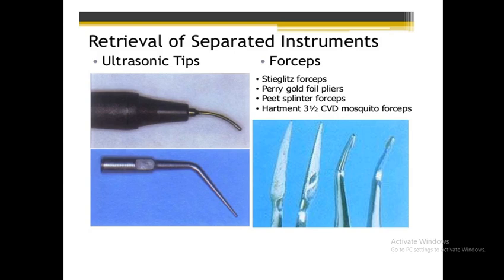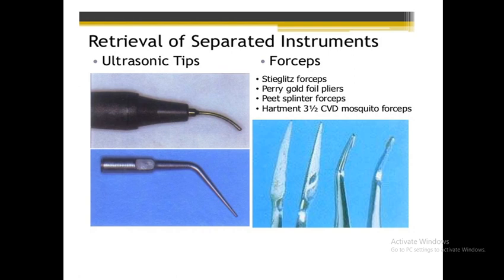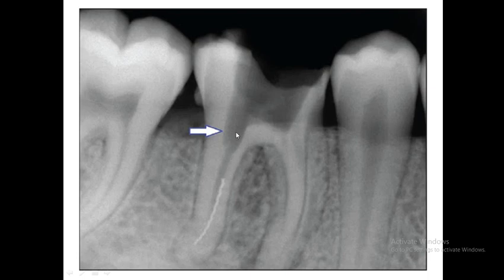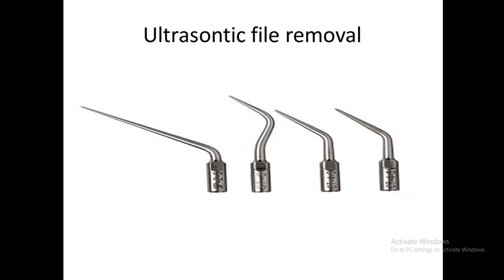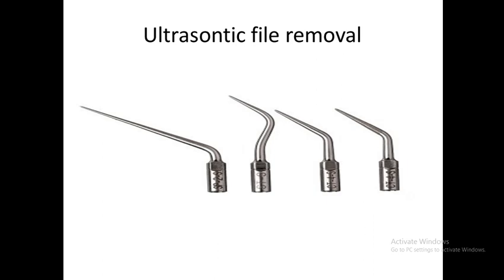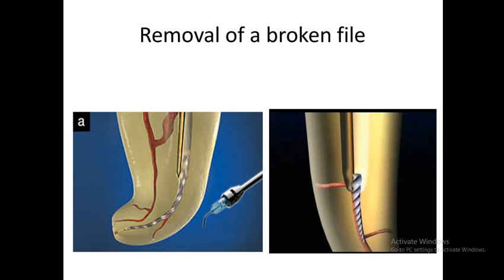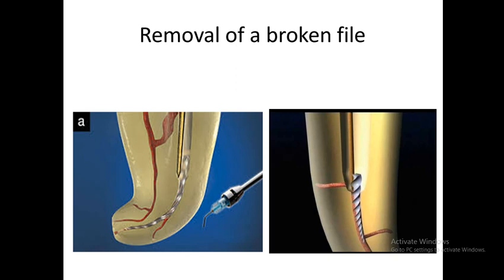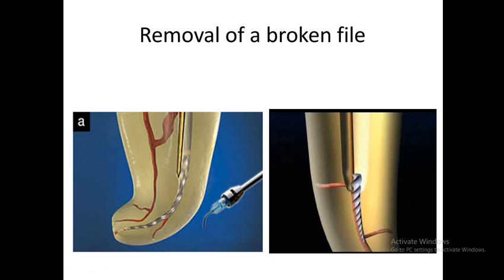What are the different methods used for removal of a broken file?(OSCE)removalof brokenfile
Today we discussed the different methodes used for removal of a broken file.